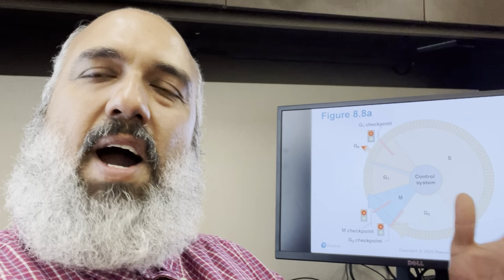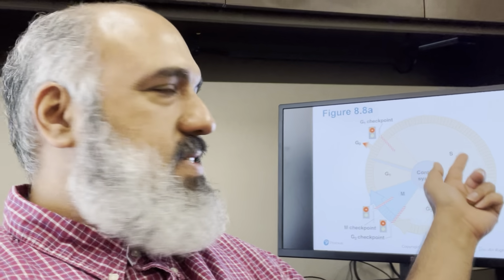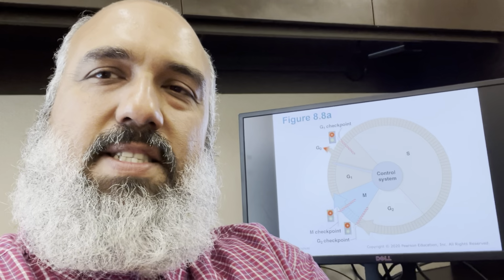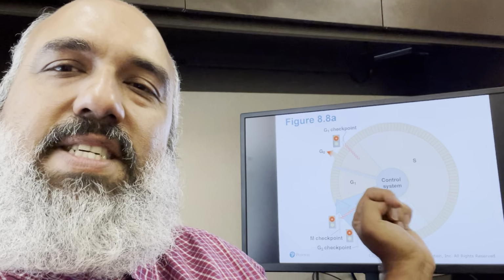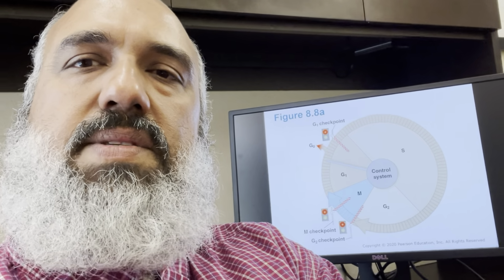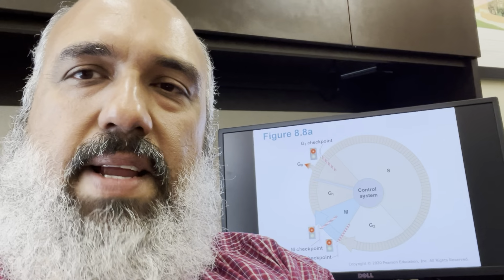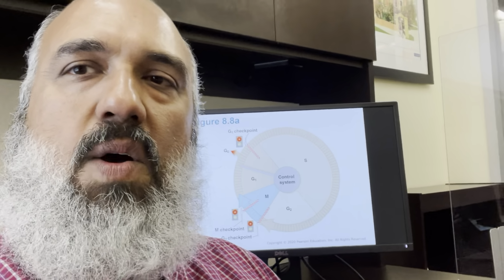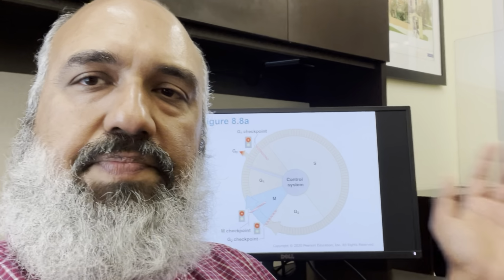Cell Cycle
General Biology Cell Cycle